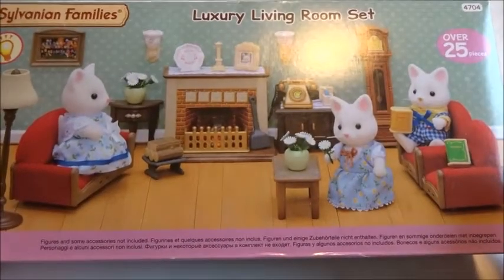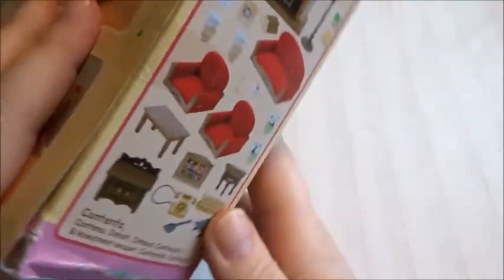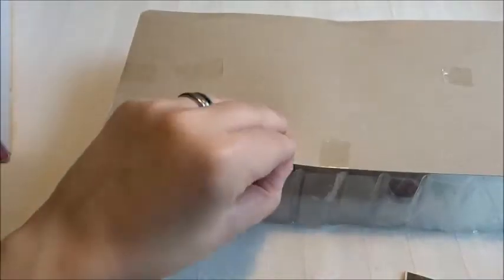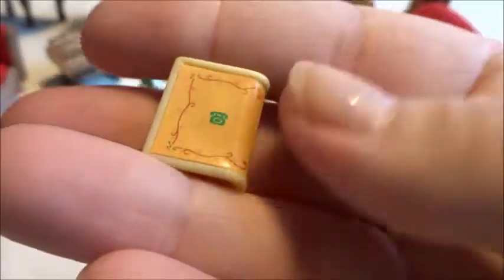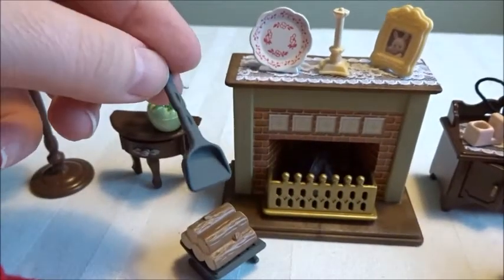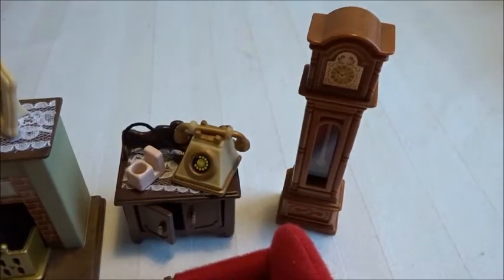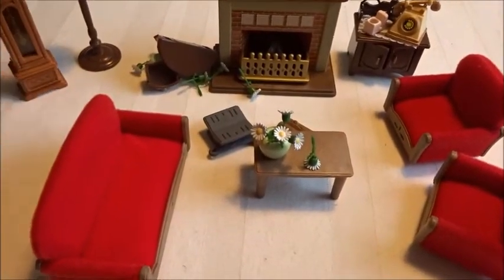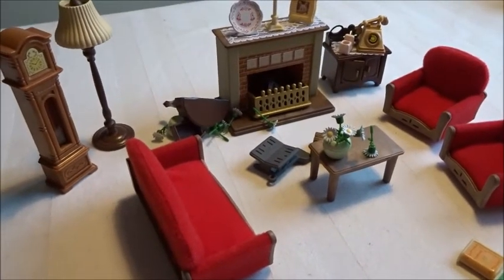Sylvanian Sunday Luxury Living Room | Sylvanian Families Callico Critters Opening & Review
Today on Sylvanian Sunday I’m opening this awesome Luxury Living Room set! So many cute parts and a great set for all Sylvanian collectores.